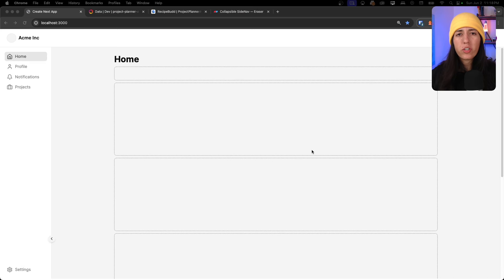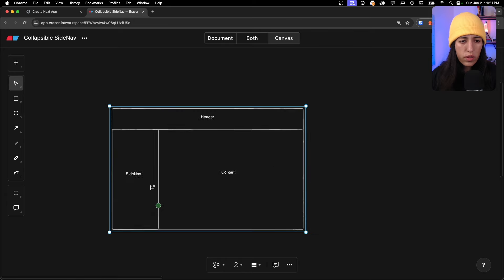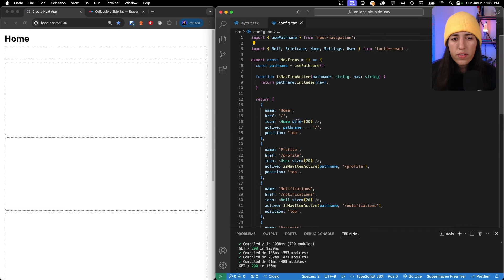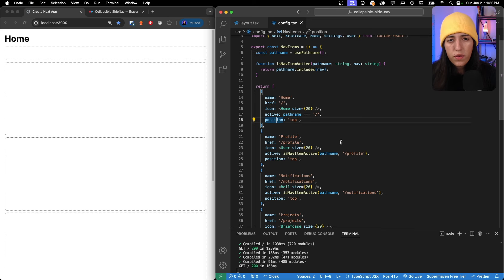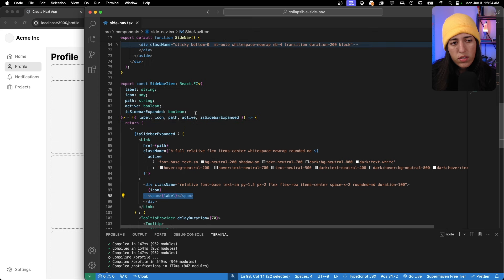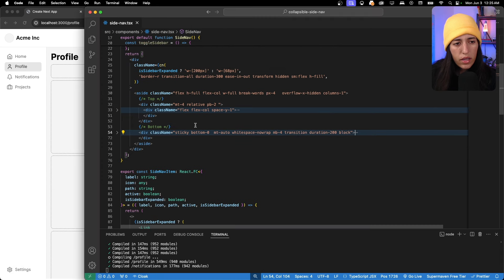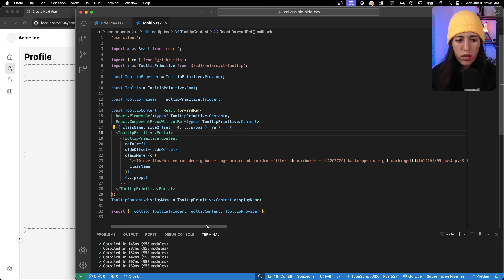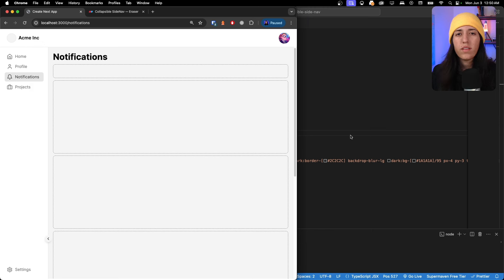Build a Collapsible Side Nav in Minutes with Next.js 14 & Tailwind CSS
In this video I explain how to make a collapsible side nav using tailwind css and next.js 14 for routing.

⌛ Timestamps
00:00 Intro
00:26 Overview
01:17 Solution
12:21 End